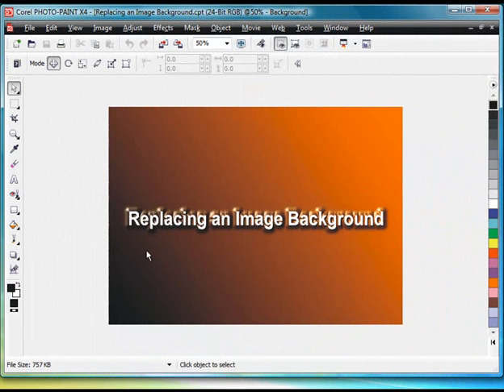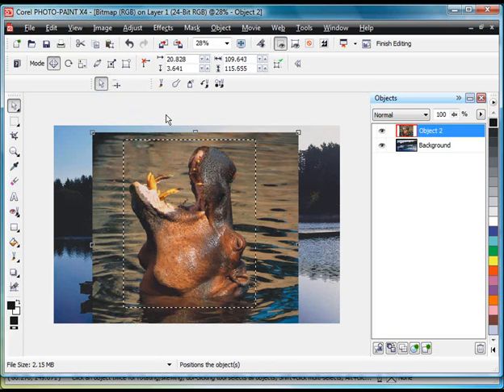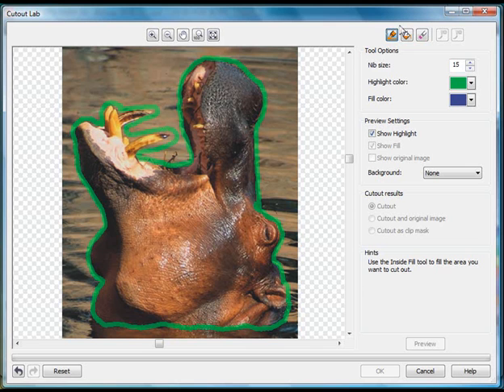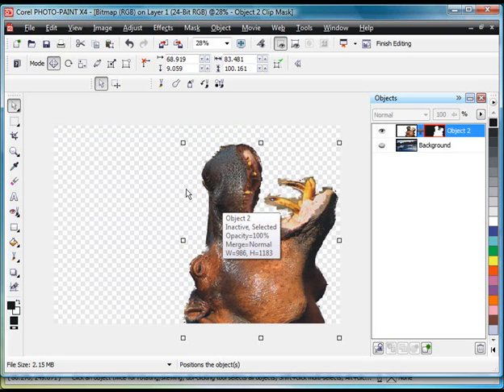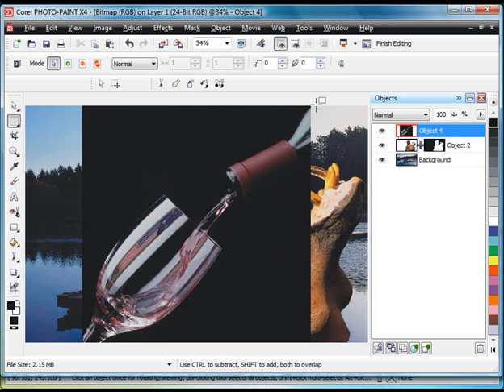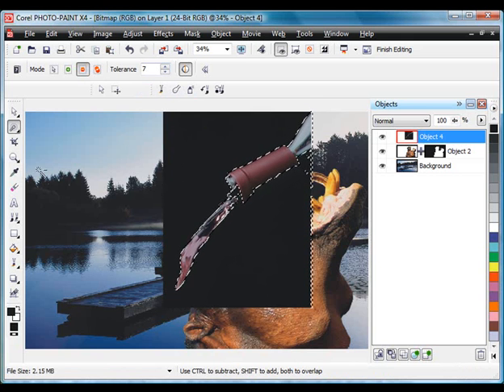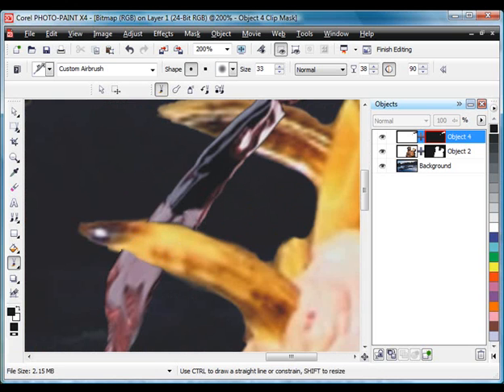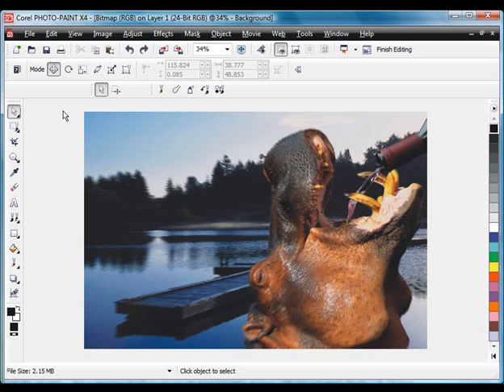Replacing an image background corel draw